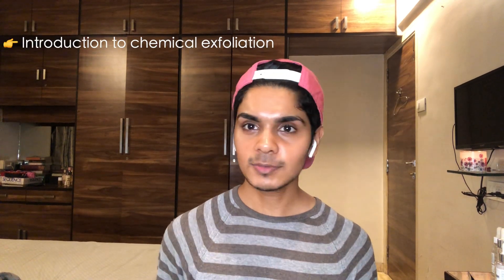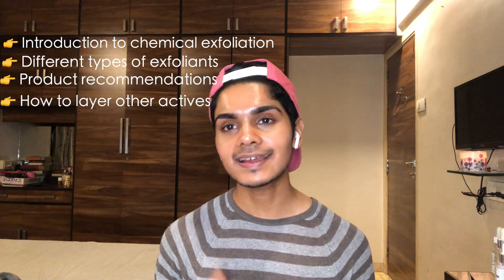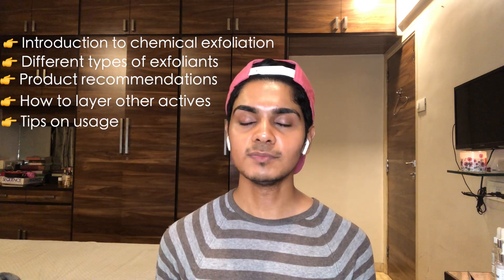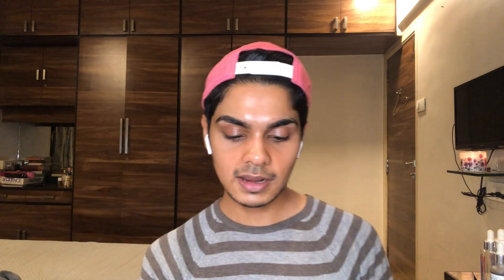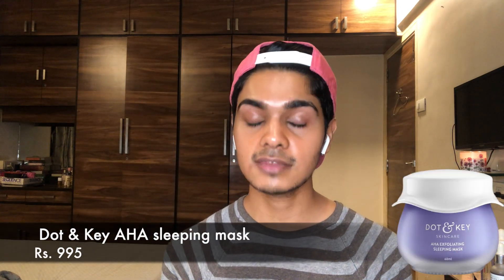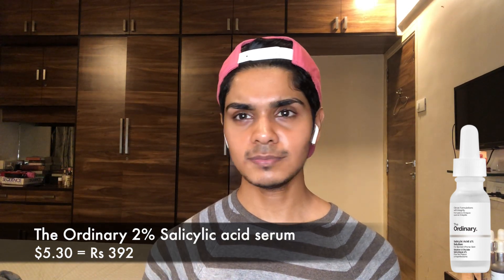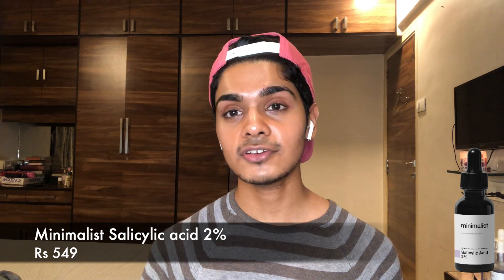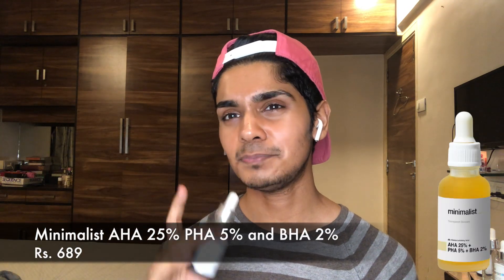All you need to know about Chemical Exfoliation | Beginner's guide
Hi Guys,
After multiple requests from friends and some of you, I've finally uploaded this video.
Hope you enjoy it. Please let me know how to like it :)

Products mentioned:-
1. Pixi's glow tonic
2. Dot & key aha sleeping mask
3. Cos RX salicylic acid cleanser
4. Paula's choice 2% BHA exfoliant
5. The ordinary salicylic acid serum
6. The minimalist salicylic acid serum
7. The ordinary peeling solution- 30% AHA 2% BHA
8. Minimalist Peeling solution- 25% AHA 5% PHA 2%BHA
9. Cos Rx aha/bha toner